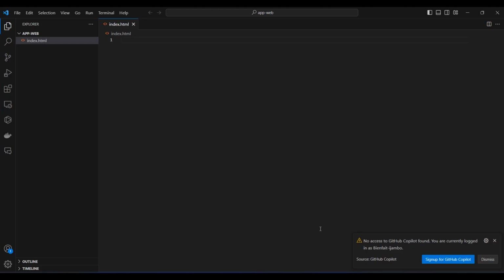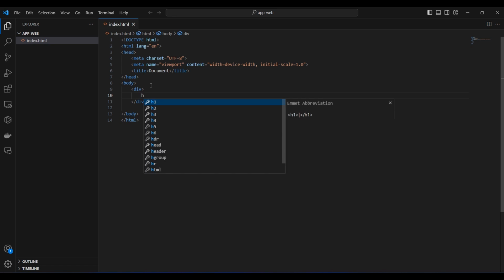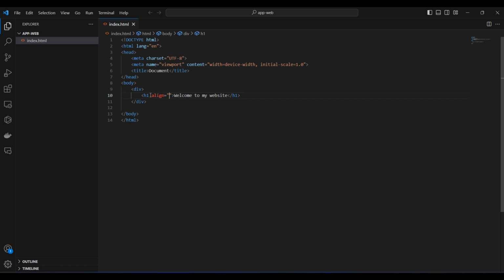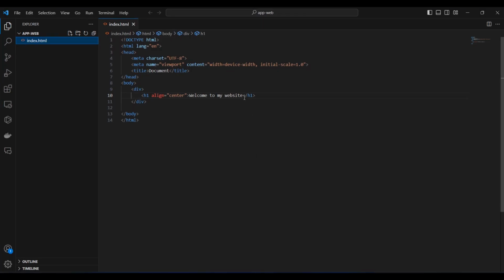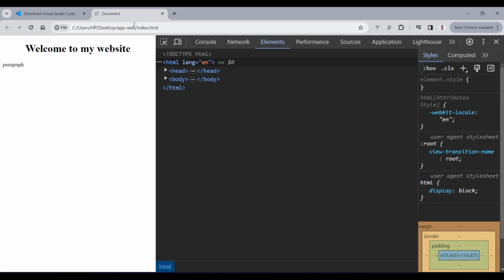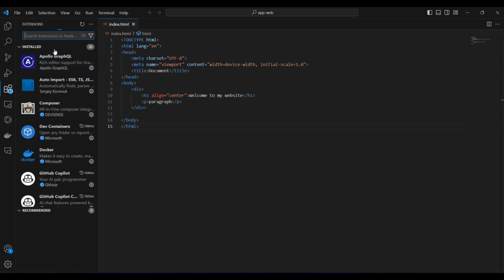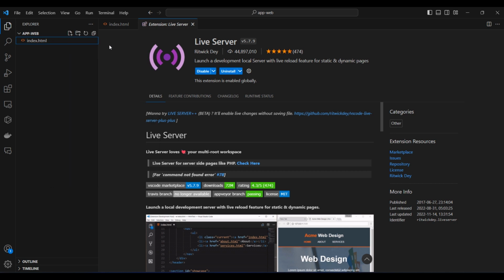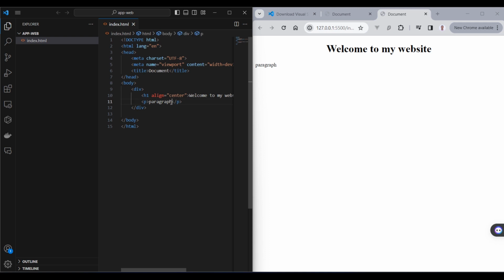How to Install VS Code Live server Extension